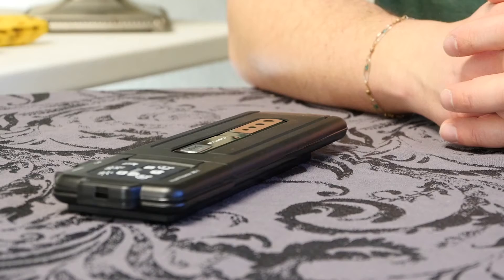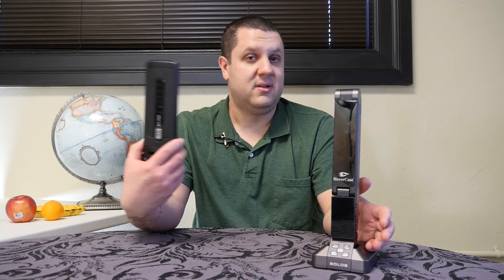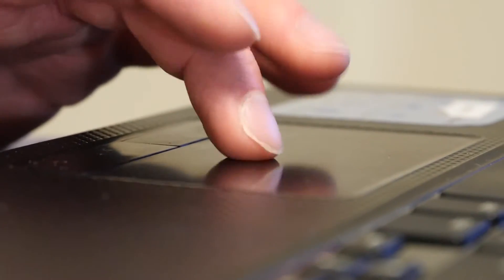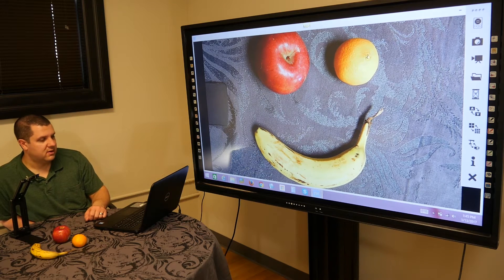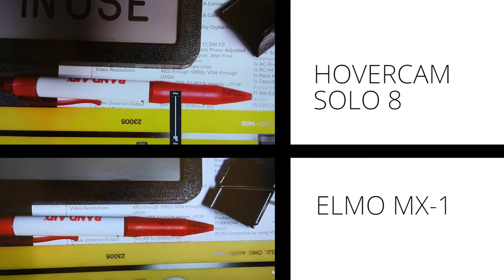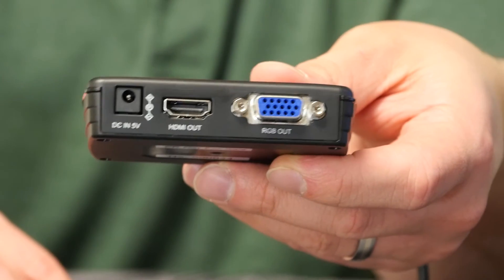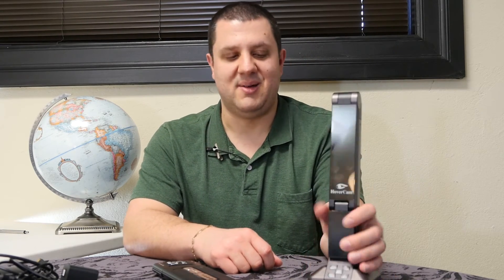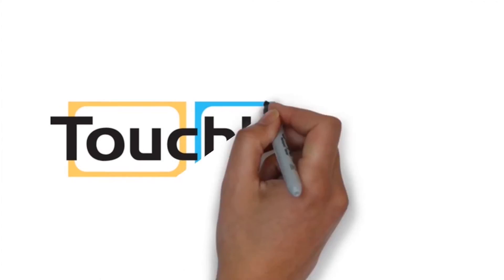Hovercam Solo 8 Vs. Elmo MX-1 (review of each document camera side by side)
The HoverCam Solo 8 and The Elmo MX-1 are both SuperSpeed USB 3.0 document cameras capable of 4k resolution. Their spec sheets can be found all over the web, but here at Touchboards we do things a little different. We have thrown the spec sheets out and pit the two machines against each other in a performance battle. We carry a huge range of document cameras for all applications and budgets. We can help you choose the right camera.